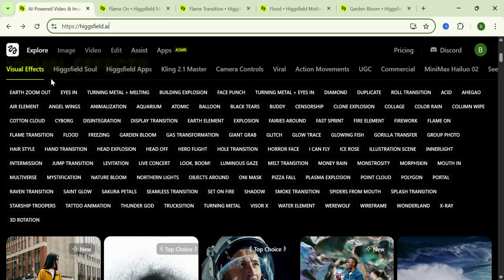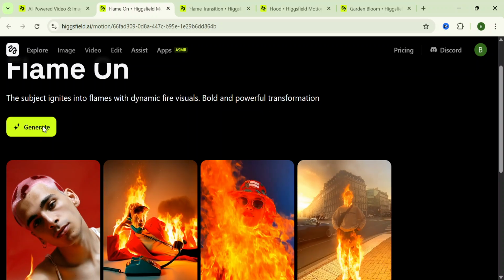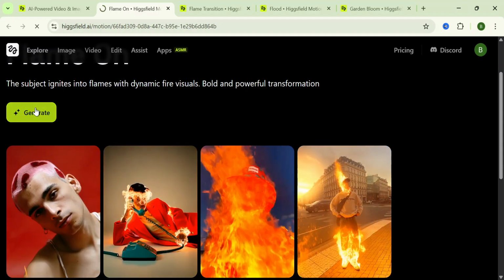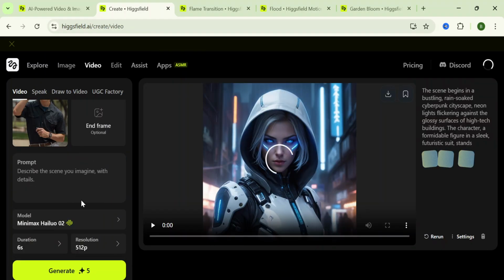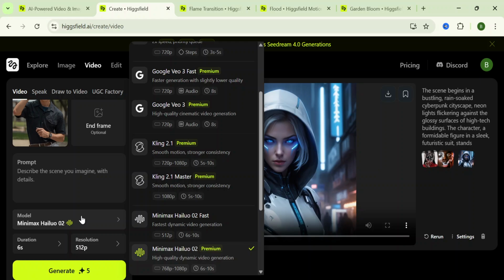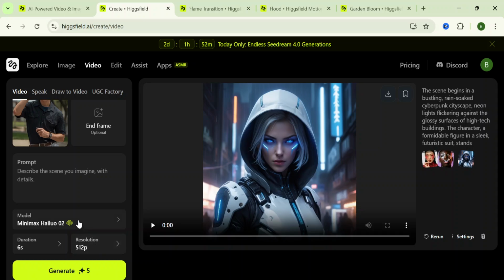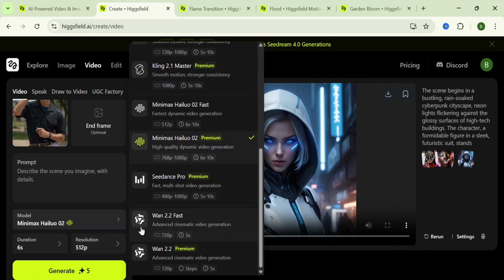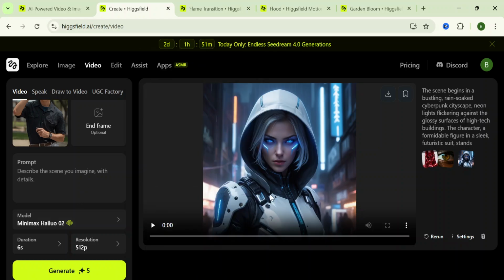How to Use Flame On Effect in Higgsfields AI (Best Method)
I’ll walk you through  how to use higgsfield ai, why it matters, and the best way to approach it so you can start using flame on effect in higgsfield ai right away.

If you’ve been wondering how to use flame on effect, this guide will make it clear and easy to follow.